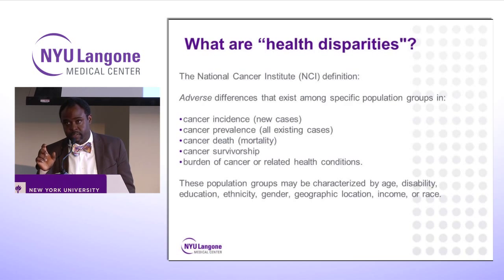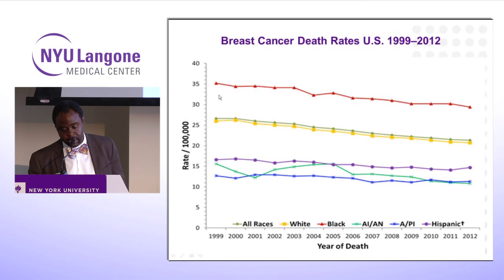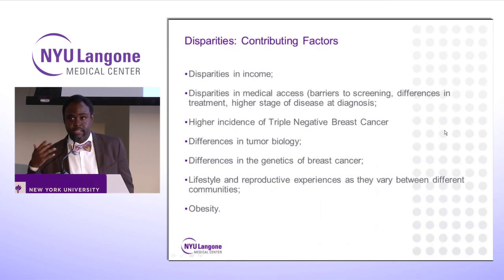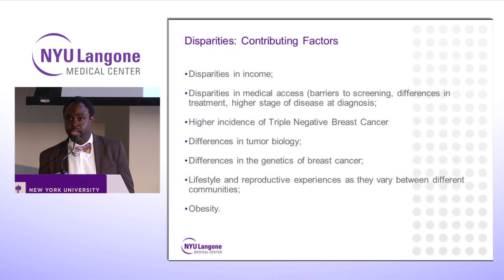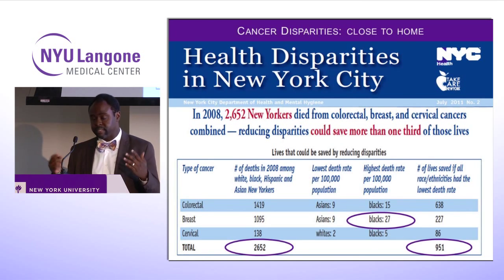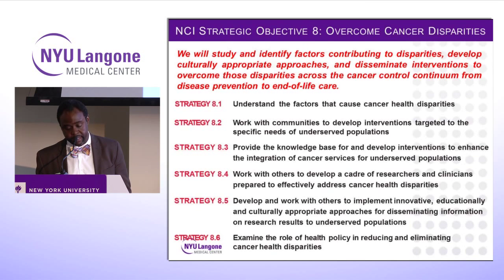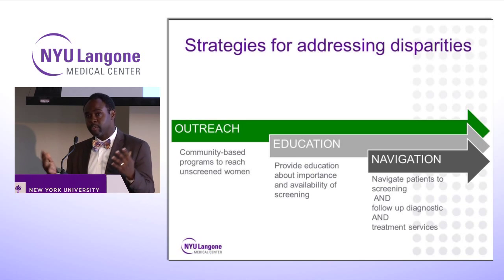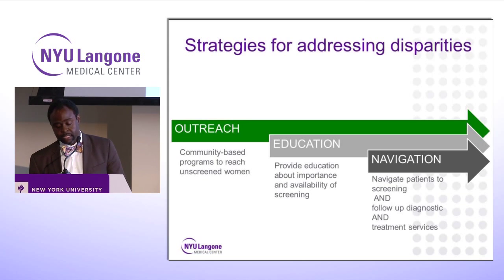Breast Cancer in Women of Color: Disparities in Breast Cancer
NYU Langone Assistant Professor Joseph Ravenell discusses factors contributing to disparities in breast cancer and strategies to address them.